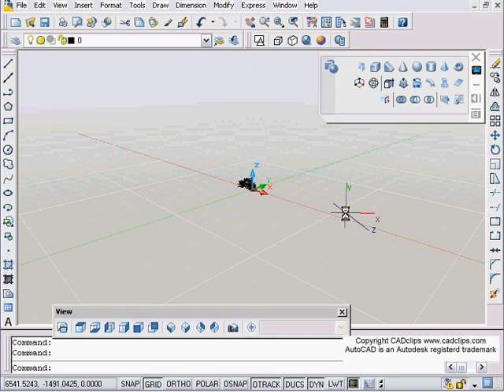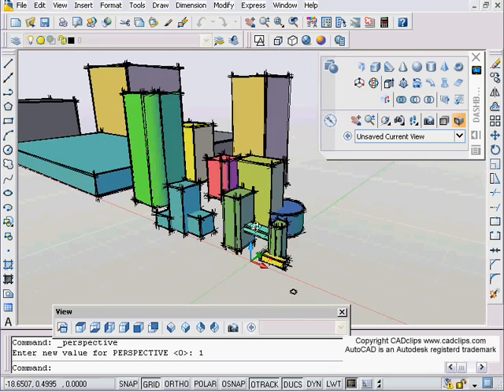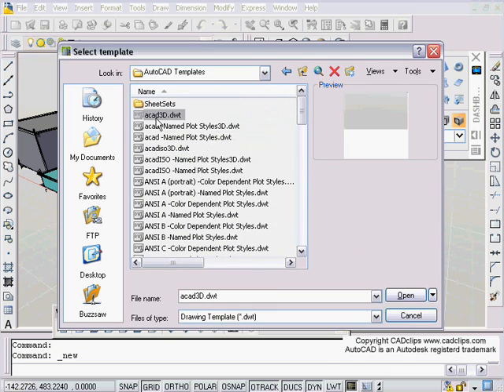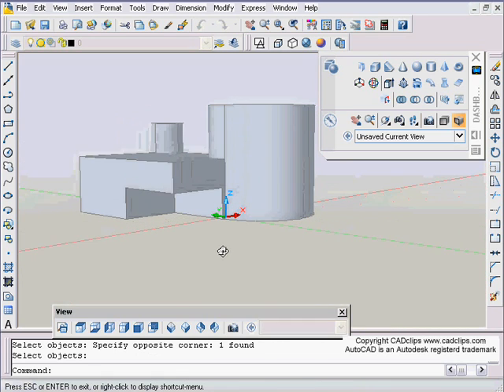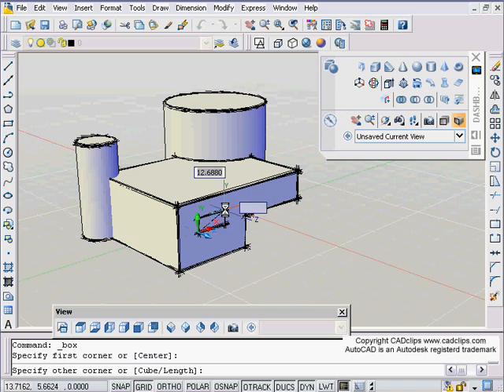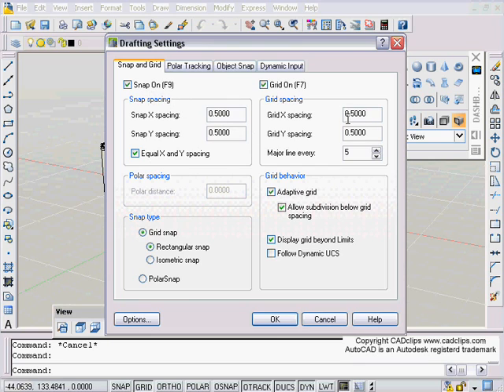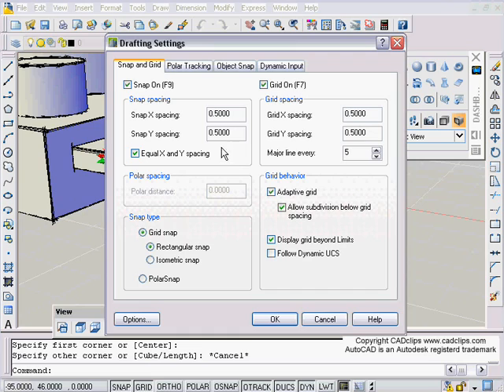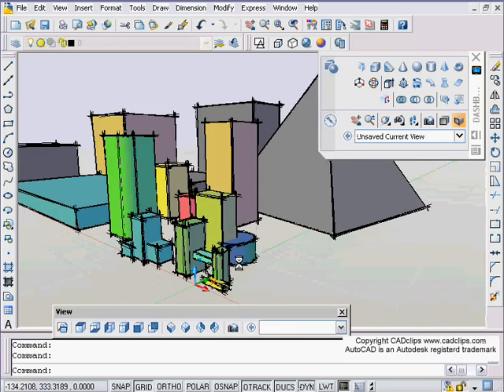ACAD2007 3D 20 PERSPECTIVE